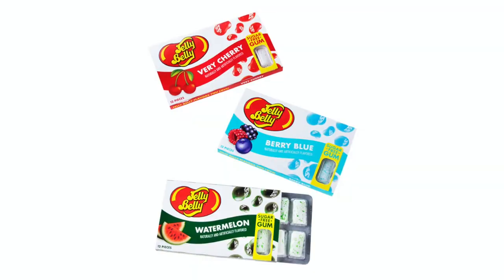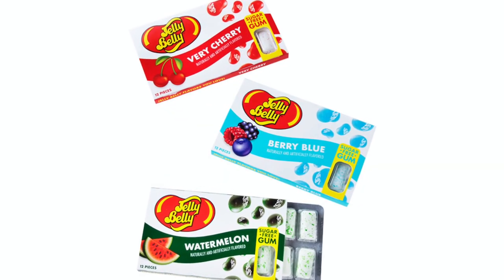Jelly Belly Gum Taste Test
Keep your mouth occupied (and happy) for hours with the classic taste of Jelly Belly Gum. Jelly Belly is renowned for their flavor prowess, so you know they weren’t gonna settle for a boring mint taste. Instead, each pack is inspired by one of their beloved jelly bean flavors.